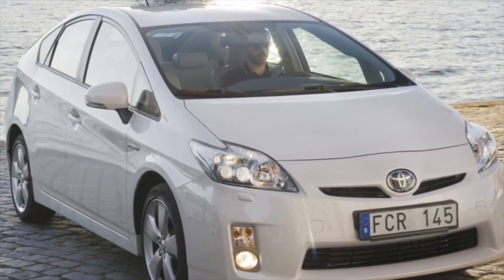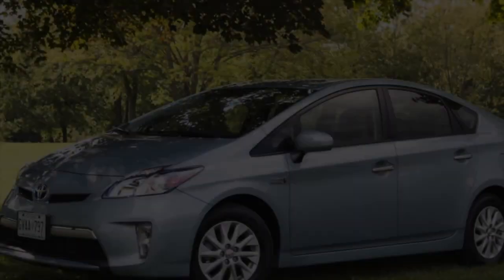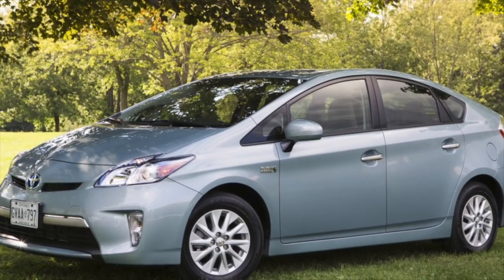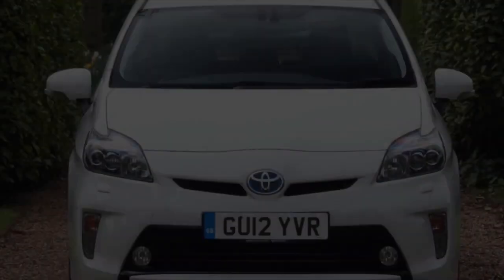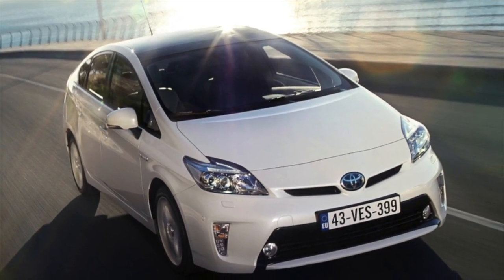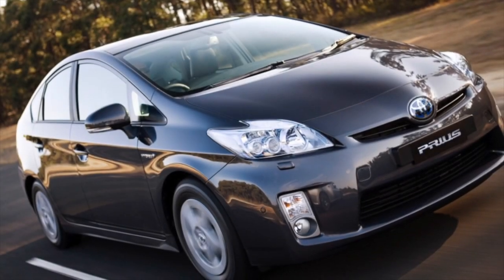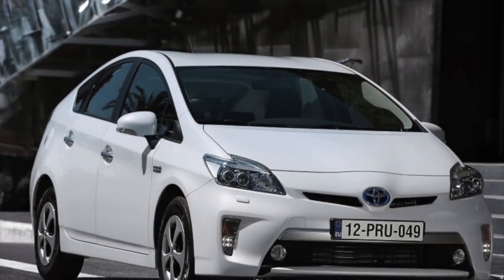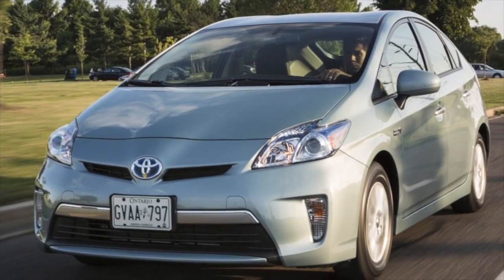What are the most common problems with a used Toyota Prius XW20?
Used Toyota Prius 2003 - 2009 review.
What should I look for in a used Toyota Prius 2?